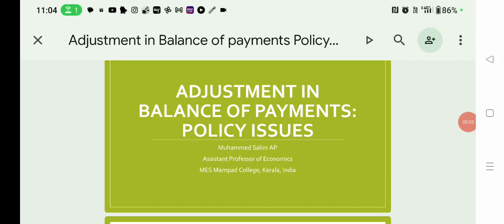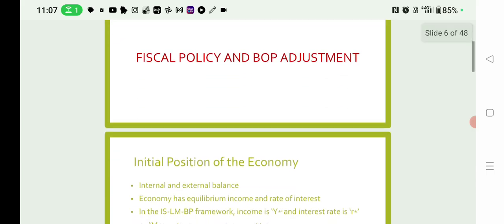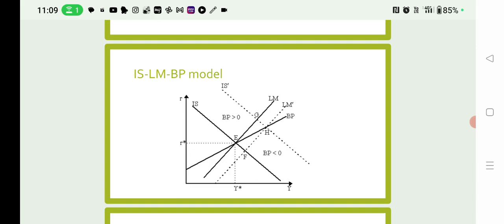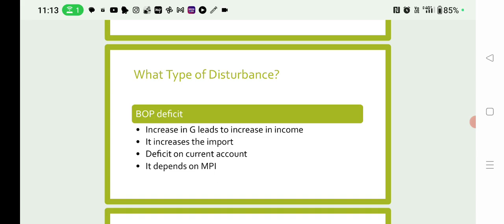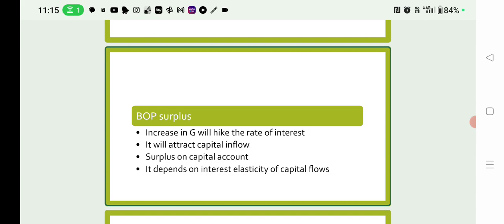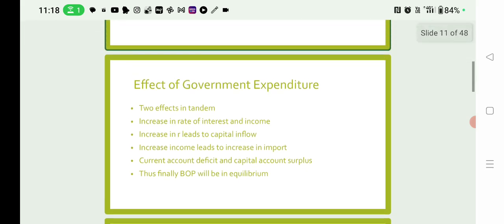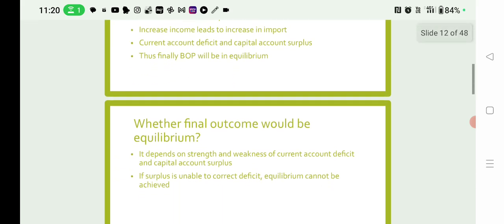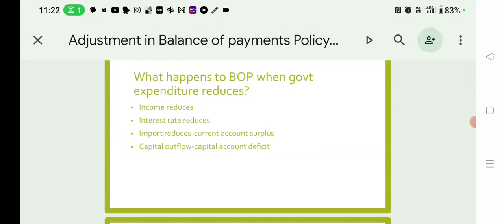Expenditure changing policy & BOP adjustment: Role of fiscal policy